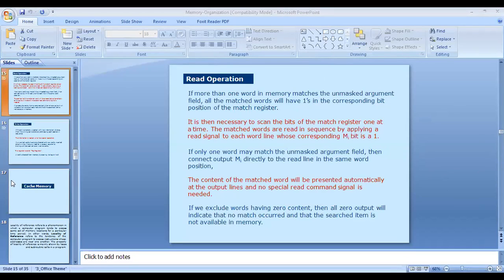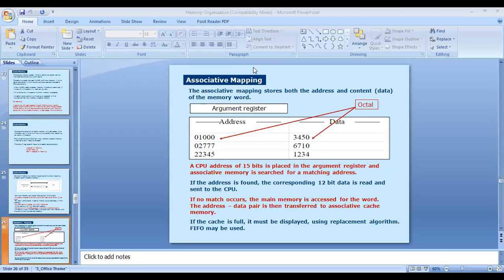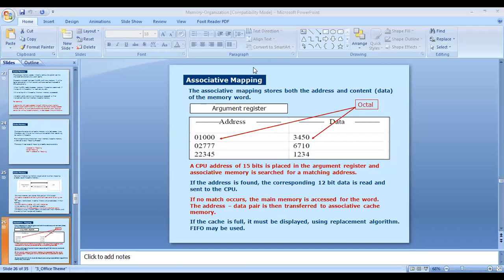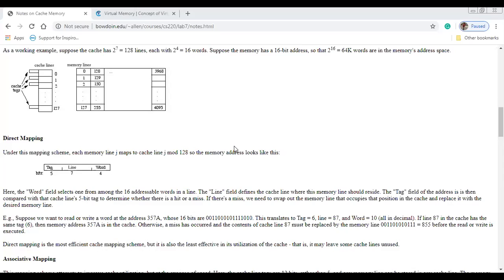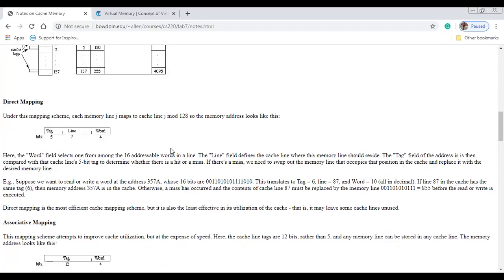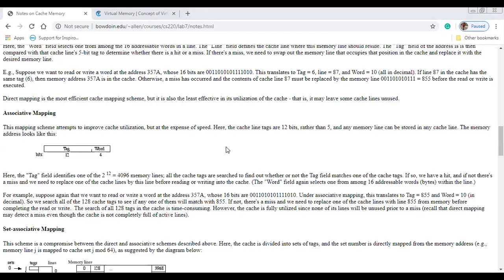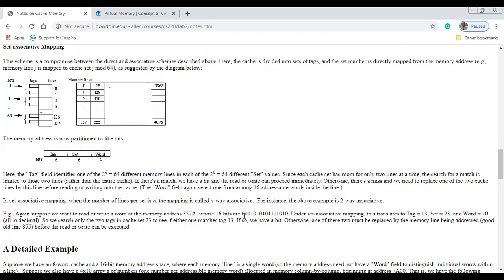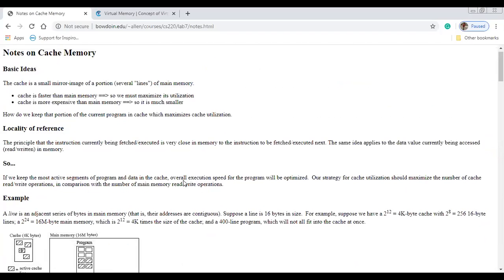Cache Mapping Techniques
This video demonstrates the various cache mapping techniques with an examples.